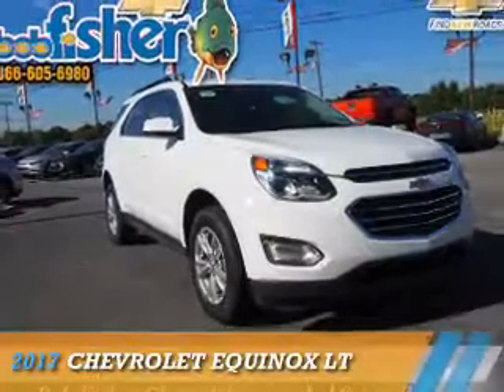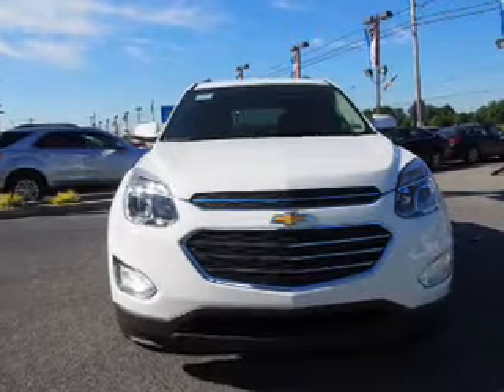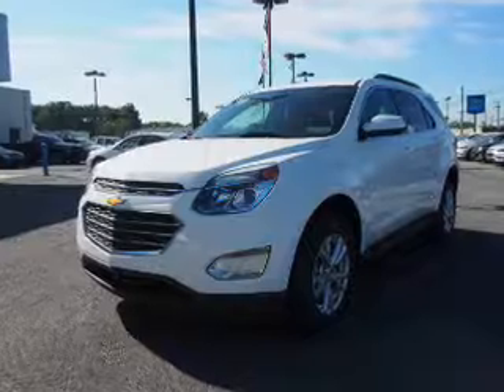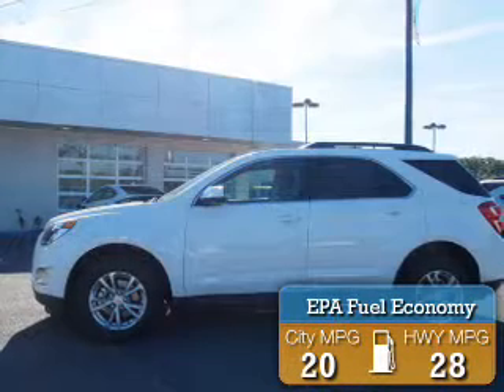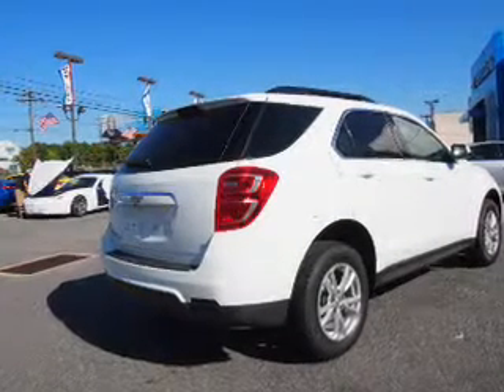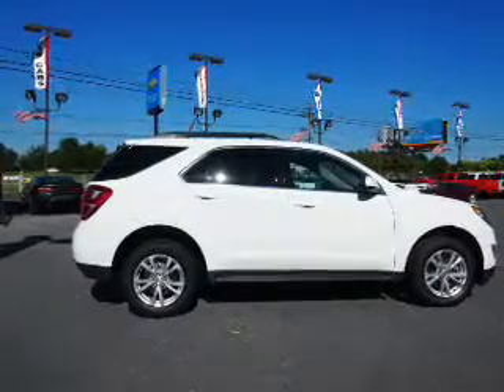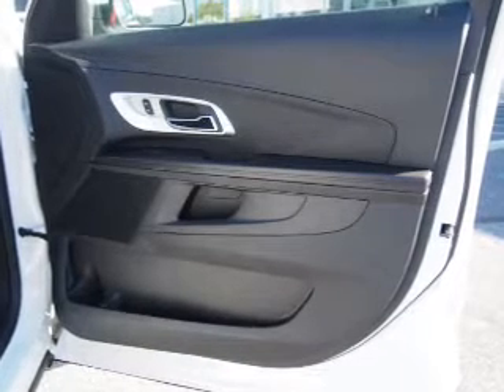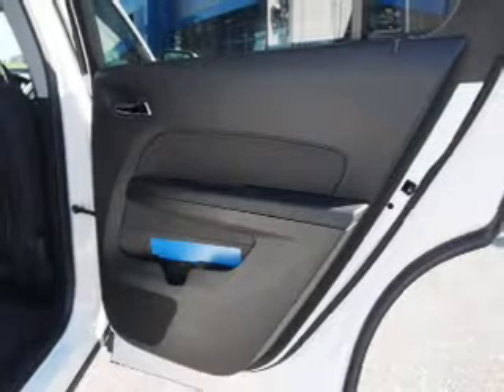2017 Chevrolet Equinox H8067 - Reading PA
Year: 2017
Make: Chevrolet
Model: Equinox
Trim: LT
Engine: 2.4 liter 4 Cylindercylinder AWD
Transmission: 6-Speed Automatic
Color: White
Mileage: 6
Address:
4111 Pottsville Pike
Reading, PA 19605
VIN:2GNFLFEKXH6146270